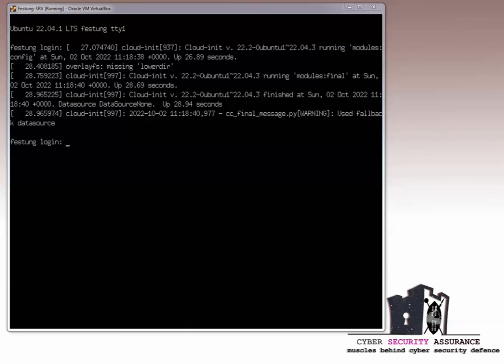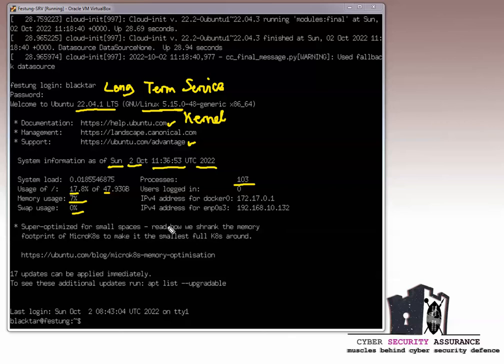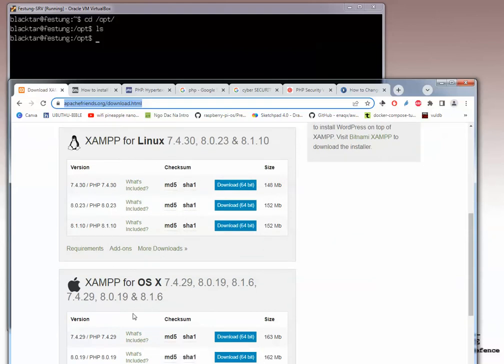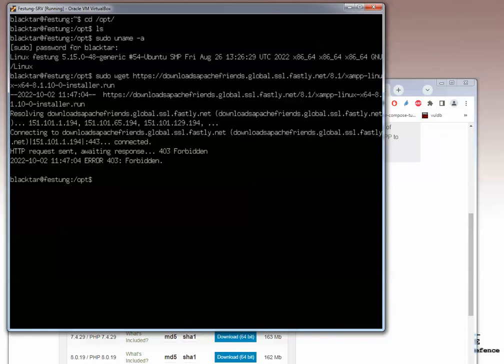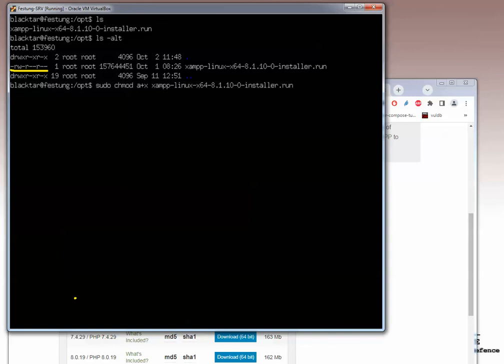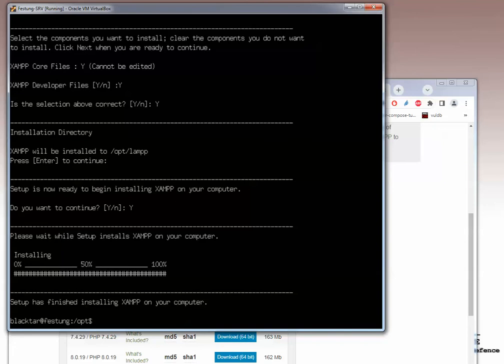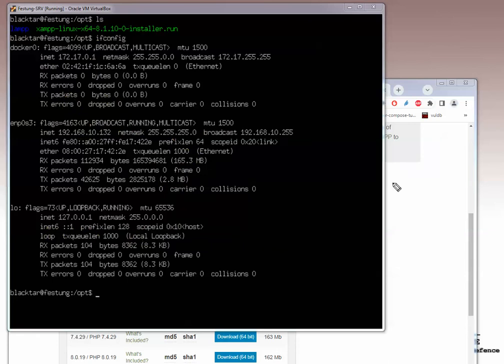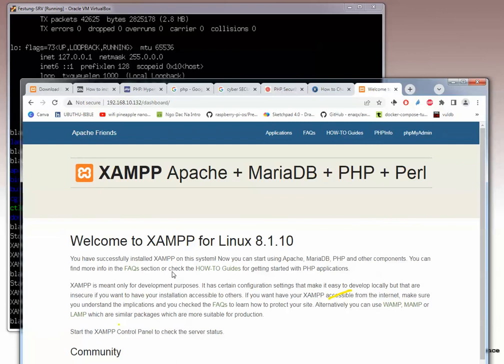002 install Xampp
Install XAMMP  SERVER